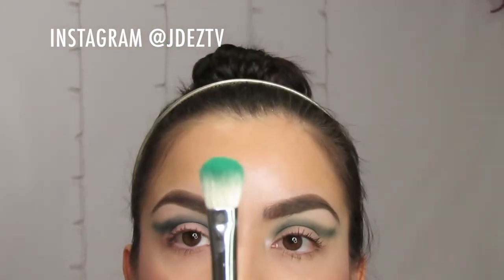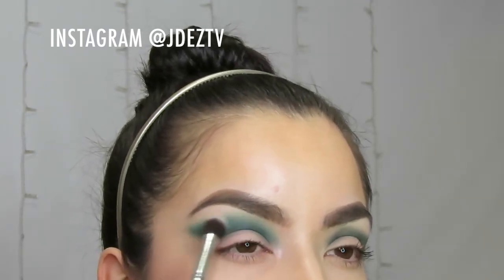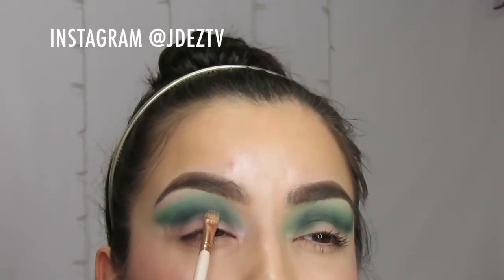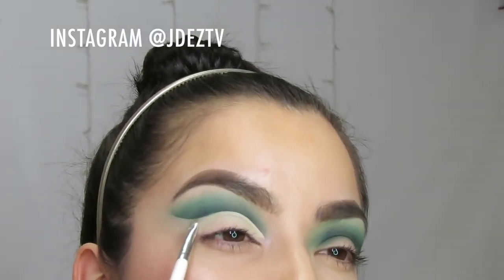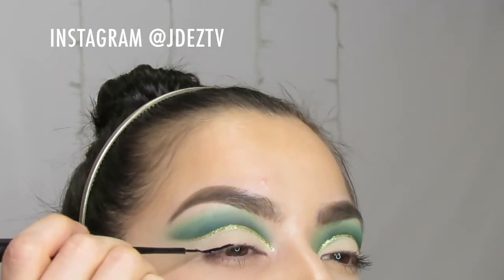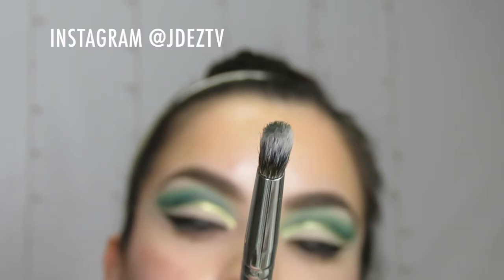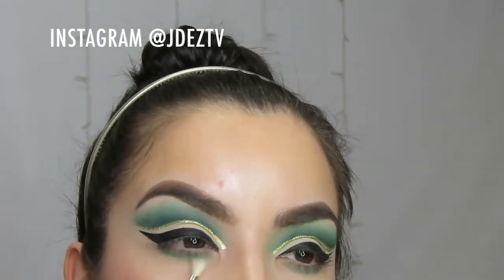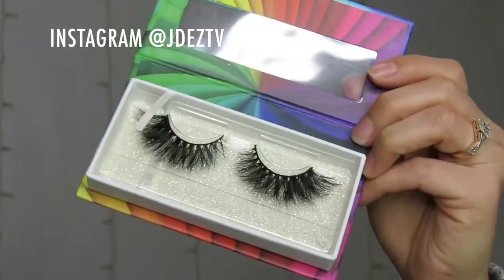Green & Gold | Cut Crease Tutorial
I hope you all enjoy this quick tutorial. I wanted to do something for the holidays since Christmas is coming up :) XOXO